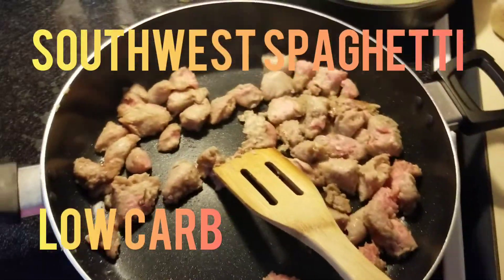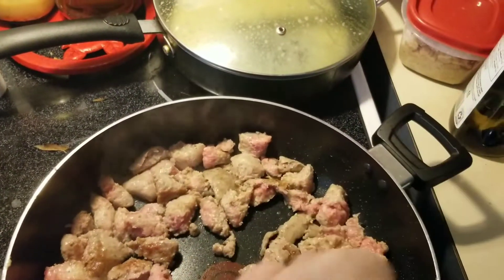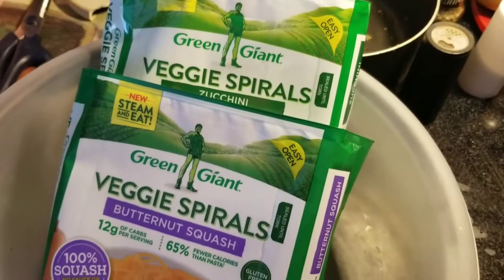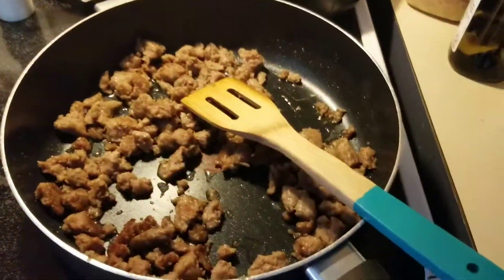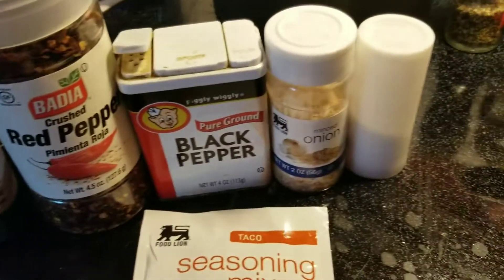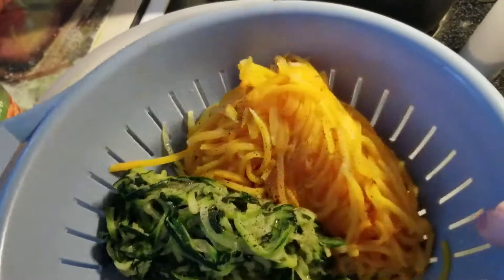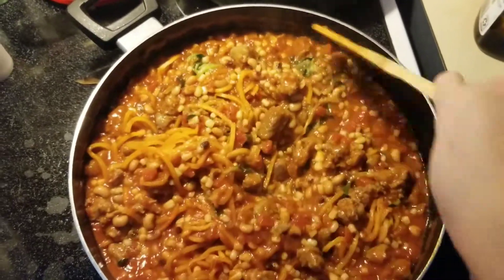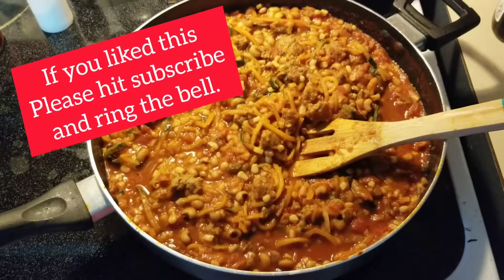Quick Low Carb Southwest Spaghetti!! **Makeup & Shine at Dinnertime Series**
Hey Y'all Beautiful Hungry People!!!

Welcome back to my Makeup & Shine at Dinnertime Series!

If you are new here, I love makeup AND food!!

I am trying to loose weight around here with a 80/20 type of lifestyle and this is one of my staple recipes!!

If y'all prefer I leave an ingredient list in the description let me know. I don't mind. :)